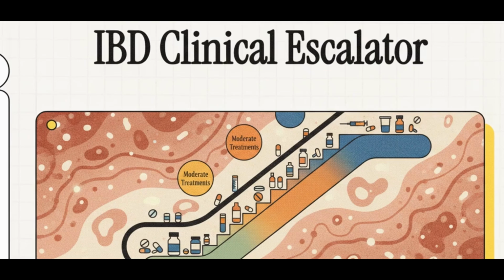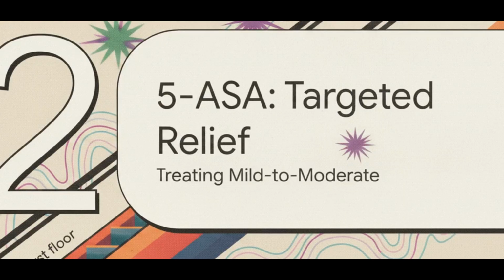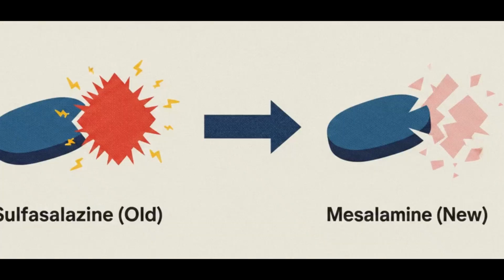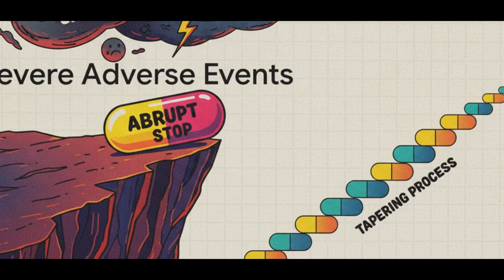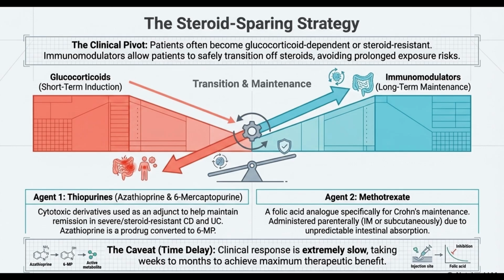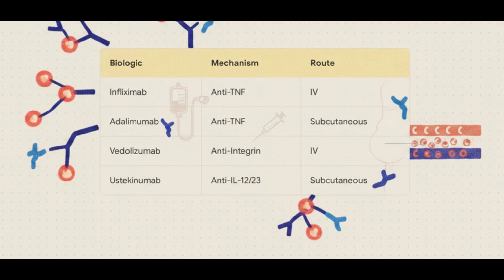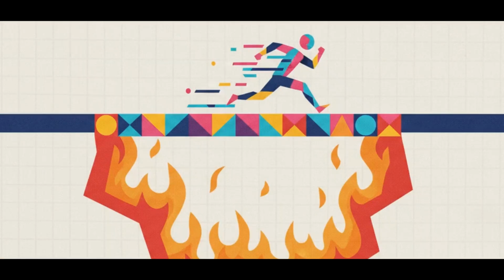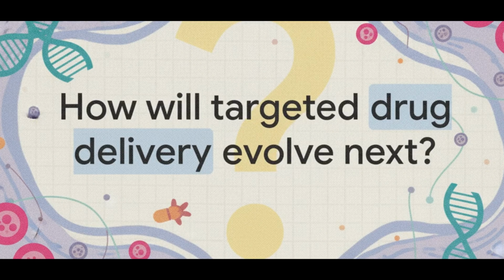IBD Pharmacotherapy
Pharmacology of drugs used for treating Inflammatory Bowel Diseases
UniSZA, Faculty of Medicine